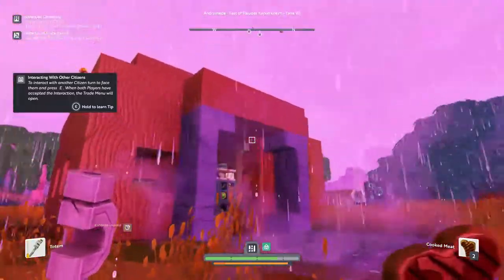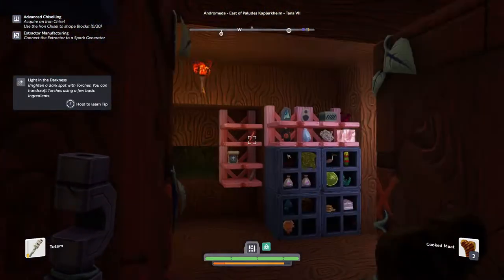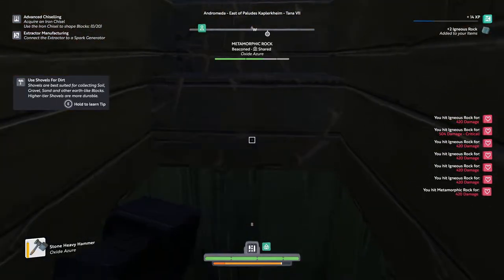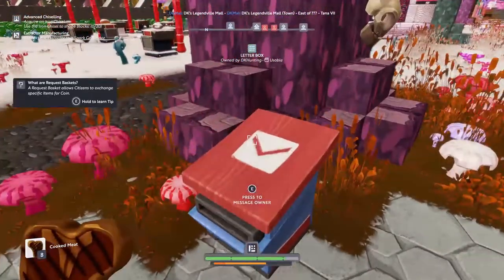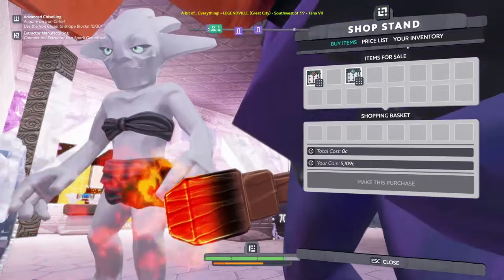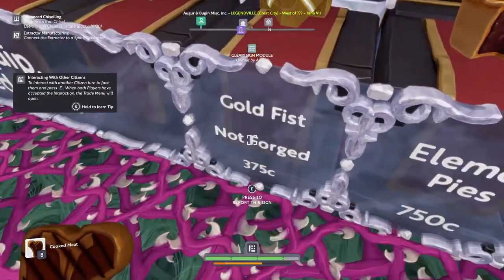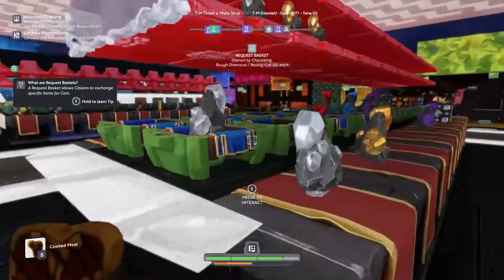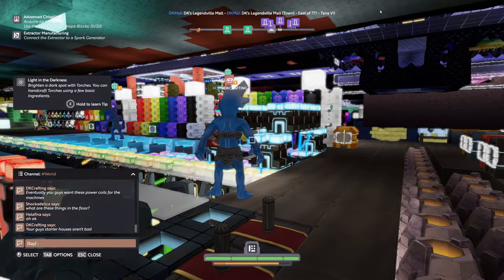We're Going on an Adventure! I Boundless [Episode 2]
Venturing into caves is not my cup of tea, but my future is sealed if I don't man up and go where no Pixie wants to go...EVER! And I do...until CREEPERS!

📌 Collab and WCIF friendly

  📅 WEEKLY SCHEDULE 📅
Monday -  Coffee Talk (Monthly Channel Update)
Tuesday -  Journey to Redemption (Season 2, Sims 4 LP)
Wednesday - TBD
Thursday - AP MineCraft [Hardmode, Survival]
Friday - Dragon Age
Saturday - Boundless

Editing/Recording → Davinci Resolve/OBS

Thumbnail created using GIMP and BeFunky

Music Credits

🎶 THEMATIC 🎧